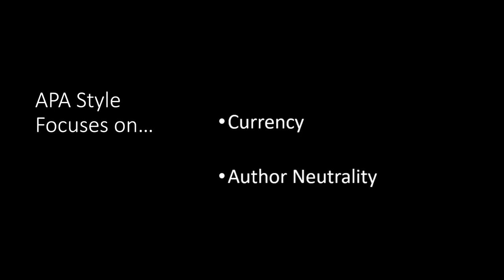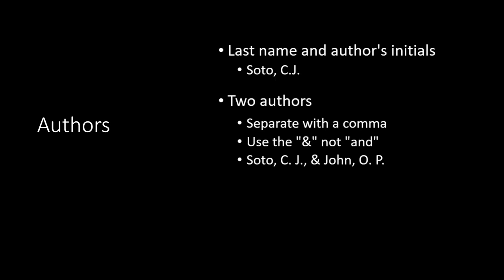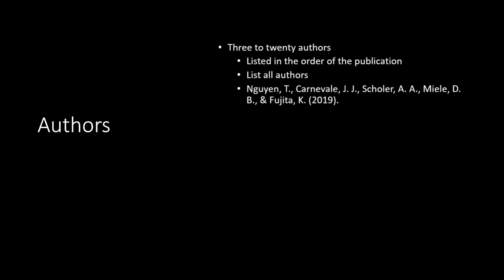APA Style 7th Ed Basics, Part 1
Learn the basics of APA Style, 7th Ed in Part 1 of this video